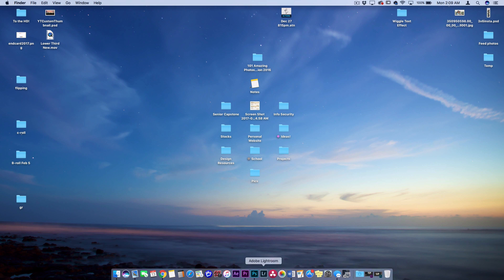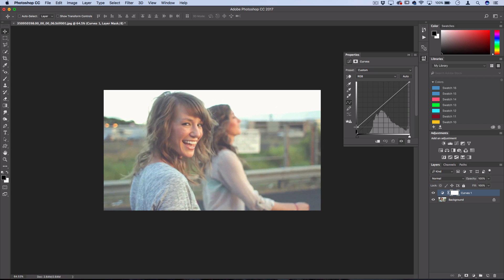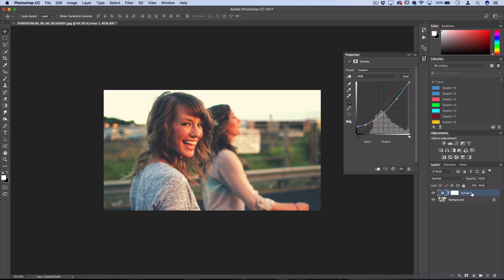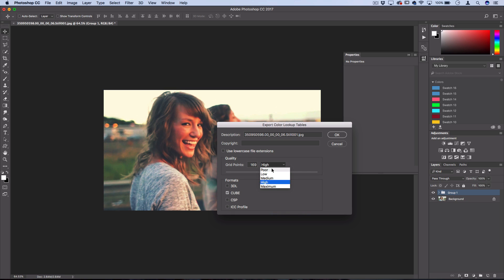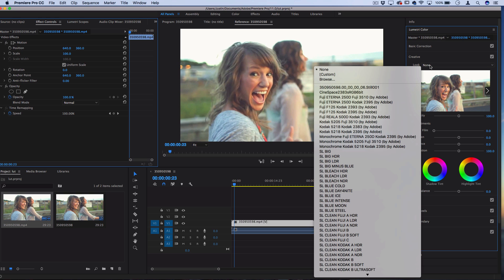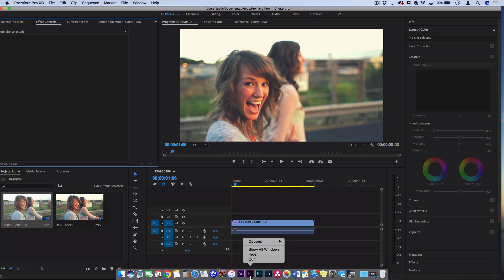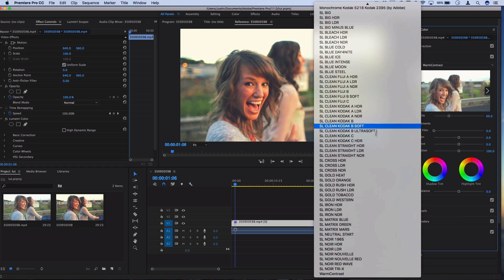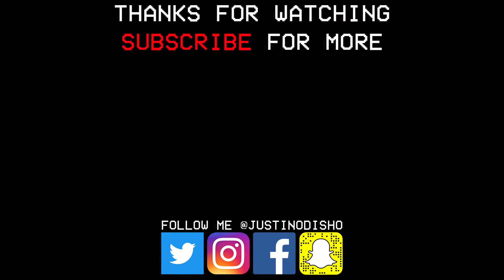How to create a custom LUT in Photoshop for your videos in Premiere Pro (Adobe CC Tutorial)